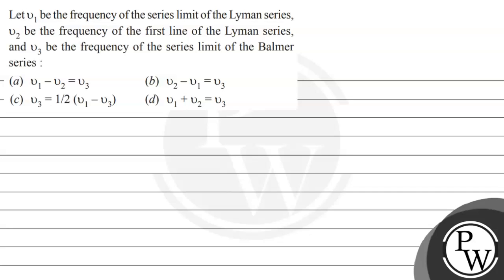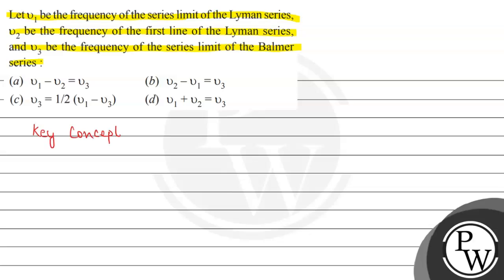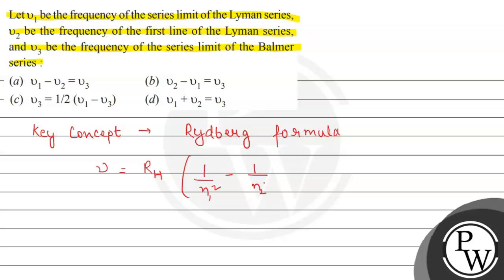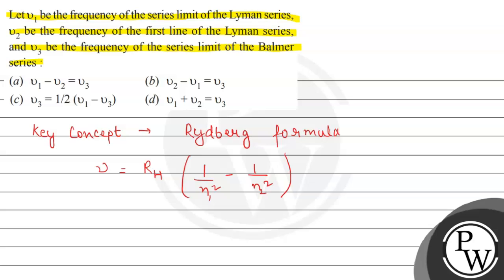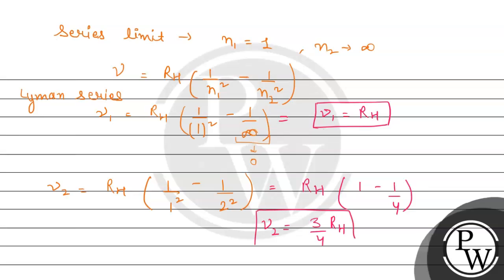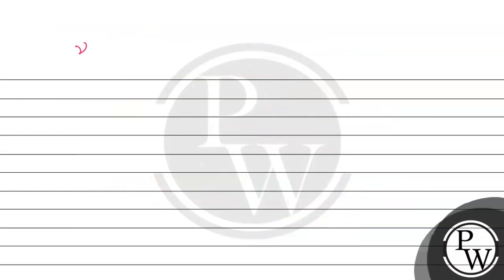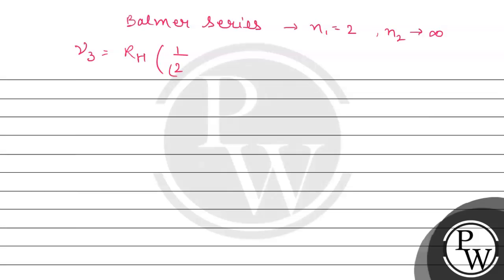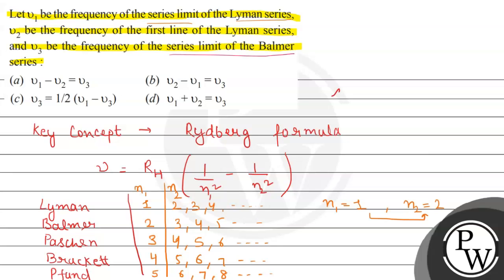Let \( v_{1} \) be the frequency of the series limit of the Lyman series, \( v_{2} \) be the fre...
Let \( v_{1} \) be the frequency of the series limit of the Lyman series, \( v_{2} \) be the frequency of the first line of the Lyman series, and \( v_{3} \) be the frequency of the series limit of the Balmer series :
(a) \( v_{1}-v_{2}=v_{3} \)
(b) \( v_{2}-v_{1}=v_{3} \)